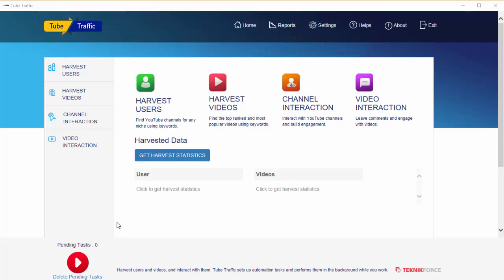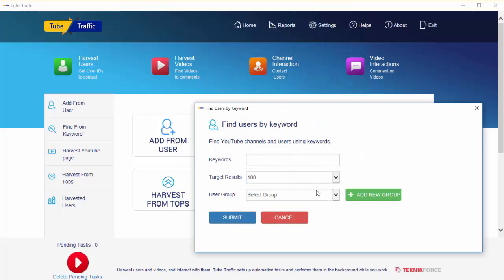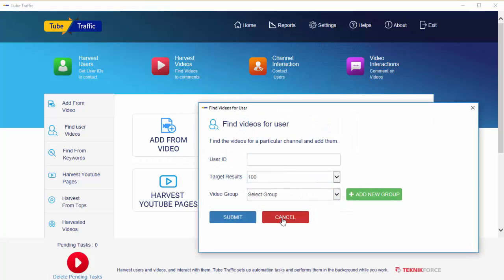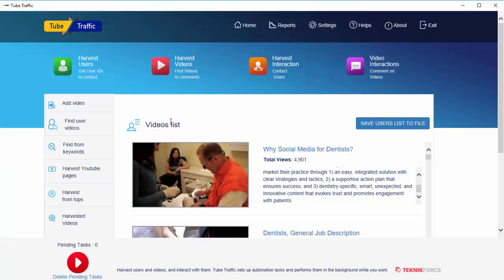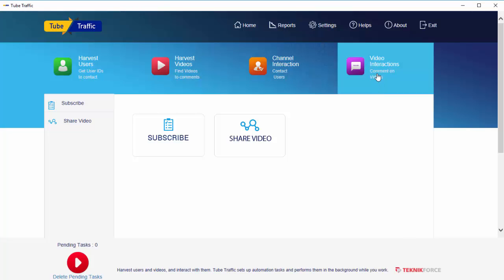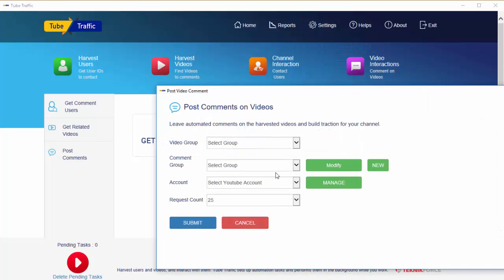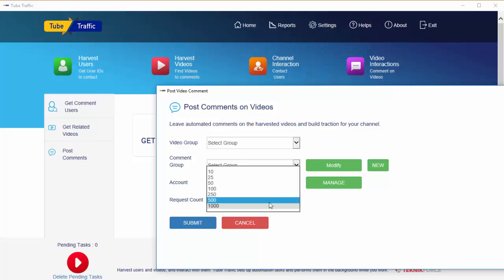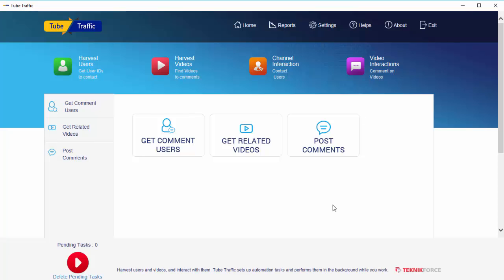TubeTraffic Demo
Tube Traffic is a terrific software that helps you get way more traffic to your YouTube channel on 100% autopilot. It does it with through comments.

Leaving qualified comments on popular YouTube channels of your niche and redirecting the traffic is a classic and powerful strategy. It is used by all the new top ranking YouTube channels.

Now leave it to Tube Traffic to do this for you. Take a look at Tube Traffic Demo and get going.
Tube Traffic is divided into 2 main segments Harvesting and Interacting

Harvest Section is further divided into Harvest Users and Harvest Videos. The Interaction Section is divided into Channel Interaction and Video Interaction

Harvesters lets you collect all the data, the Interaction part is where you actually go ahead and interact. Take a quick walk through all the features and experience Tube Traffic for yourself.